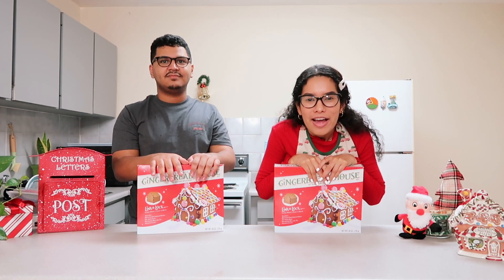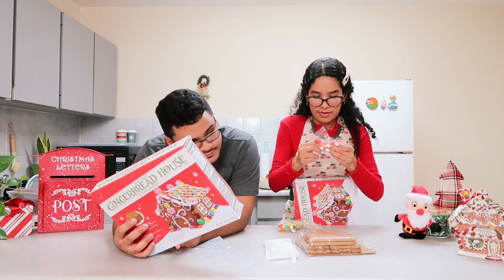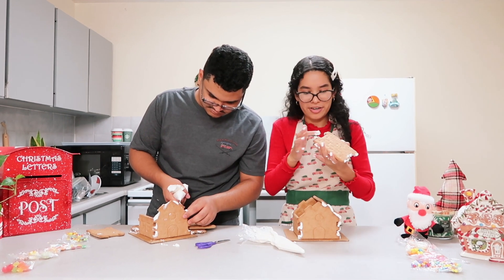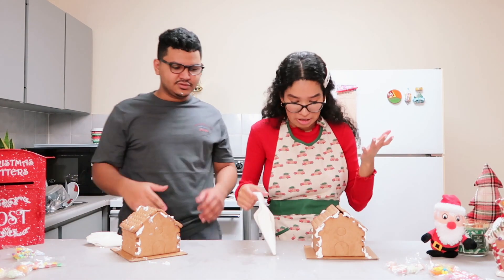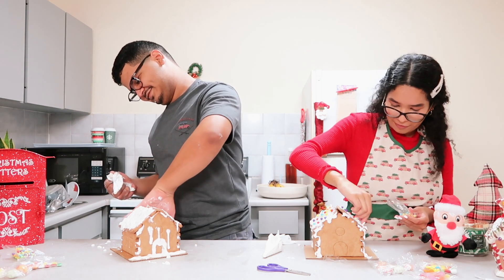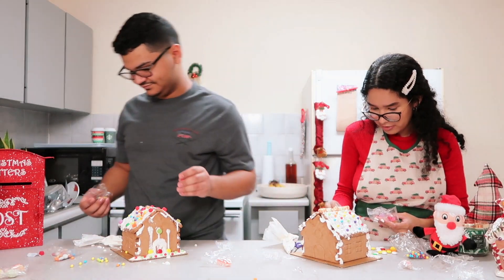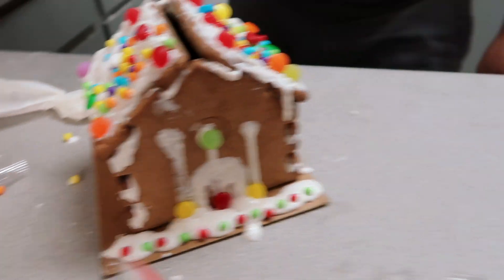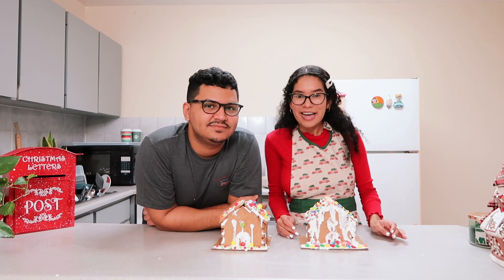gingerbread house competition *gone wrong* with my boyfriend! Vlogmas day 18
Gingerbread house competition with my boyfriend gone extremely wrong! Probably my first and hopefully last youtube video fail. LOL.

♡ My Camera
♡ Ring Light
♡ SD Card

✿ I started a blog and I’m SELLING Digital Products all about PITCHING TO YOUR FAVORITE BRANDS to land PAID brand deals as a micro influencer:

✿ COMPANIES//
If you are a business, company or someone interested in working with me or want me to review your product please email

FAQ//
Age: 23

All opinions are my own. There is NO additional charge to you, so don't worry! Thank you for supporting my channel! This way I can keep creating videos you enjoy and I get to live the life I love!